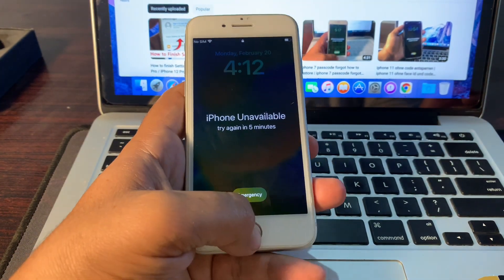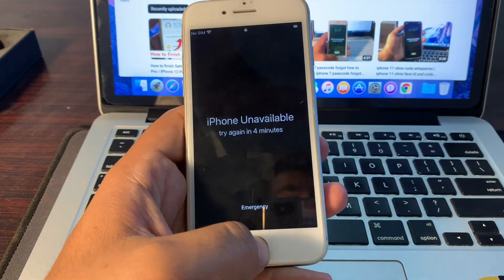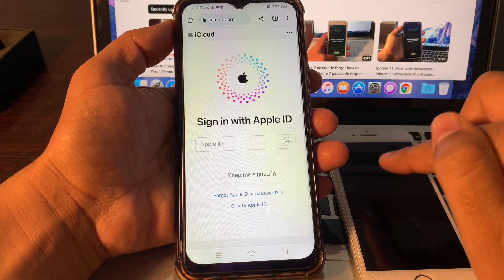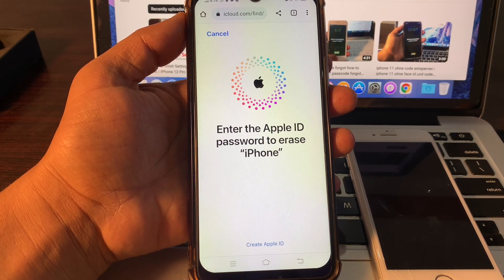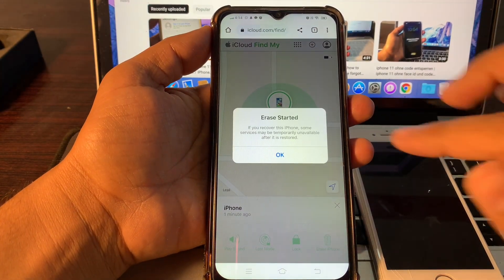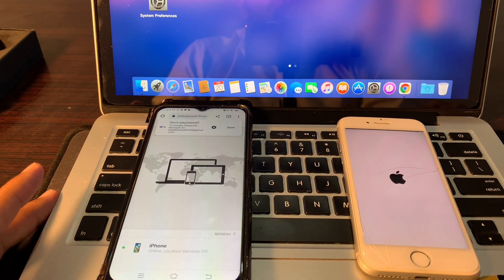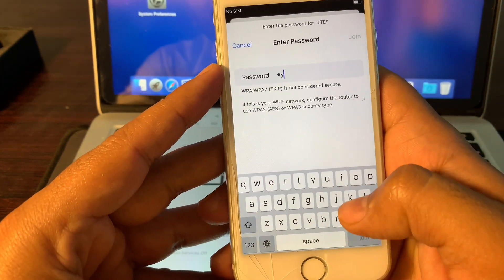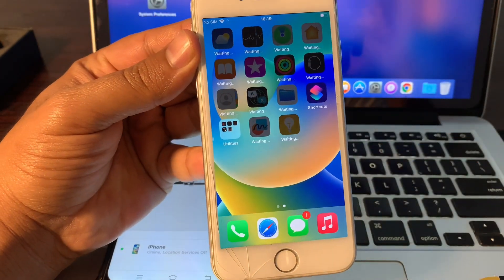How to Reset / Erase iPhone 8 / How to Factory reset iphone 8 without Password or iTunes or computer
how to factory reset iphone 8 plus,
how to factory reset iphone 8 without passcode,
how to factory reset iphone 8 plus without password or computer,
how to factory reset iphone 8 without computer,
how to factory reset iphone 8 plus if you forgot your passcode,
how to factory reset iphone 8 plus from lock screen,
how to factory reset iphone 8 plus without password,
how to factory reset iphone 8 with buttons,